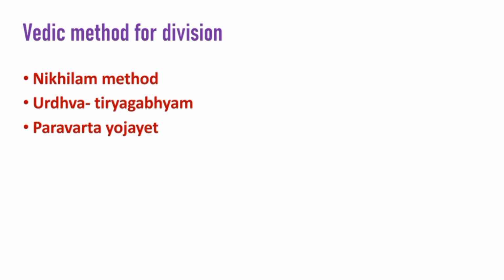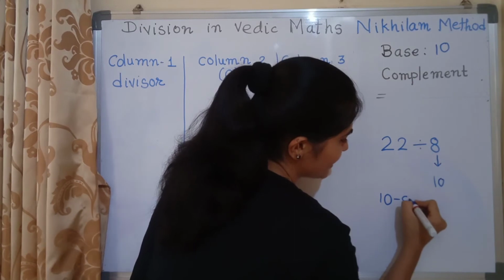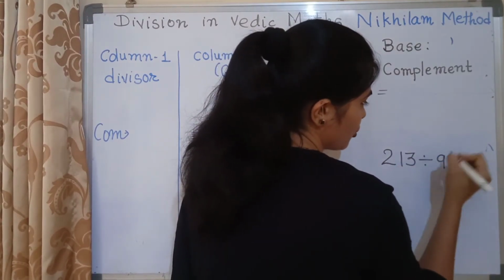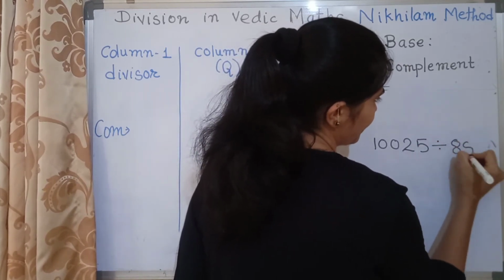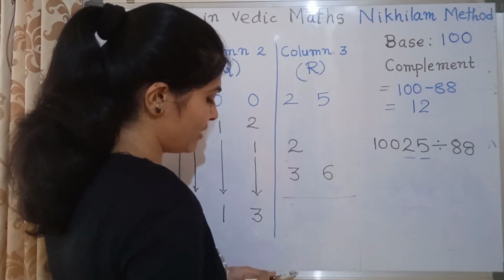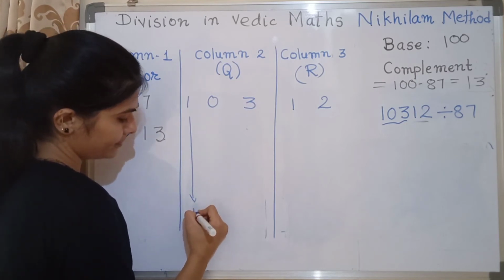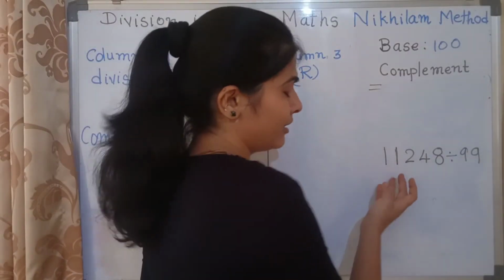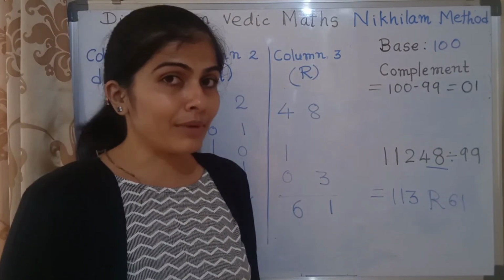Division | Without subtraction | in | Vedic Math|Nikhilam method | Part 18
This video contains how to do division using Nikhilam method IN vEDIC MATH

Vedic Mathematics can definitely solve mathematical numerical calculations in faster way. Using Vedic Maths tricks, you can do calculations 10-15 times faster than traditional methods.

"Vedic Maths full course" is a playlist for vedic maths in my channel. Start from first video so you can understand concept nicely.

To learn Addition, Subtraction and basic rules of multiplication please refer below links.
ADDITION (Part 1 to PART 5)

SUBTRACTION( Part 6 to 8)